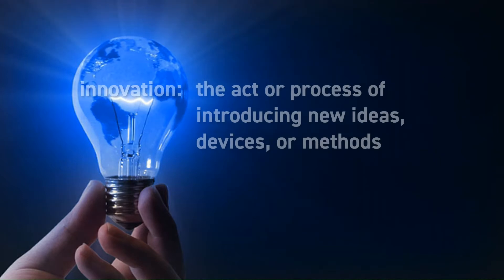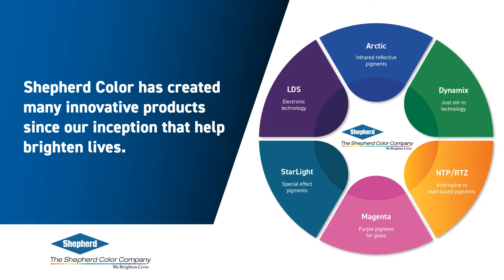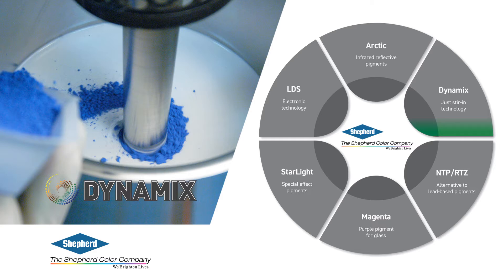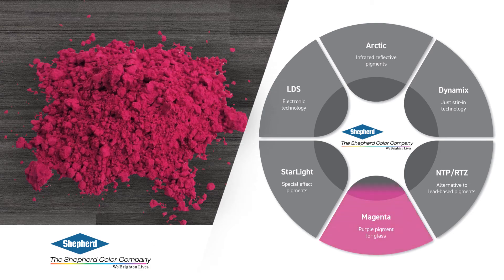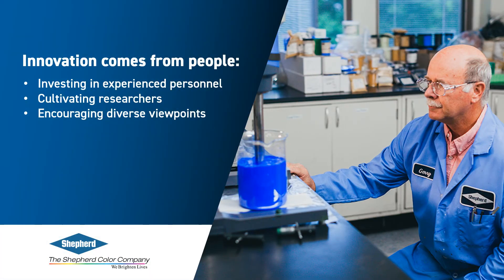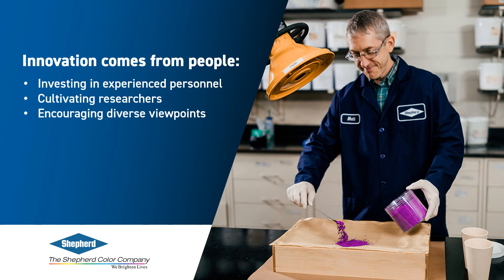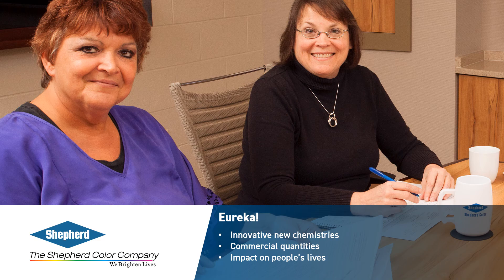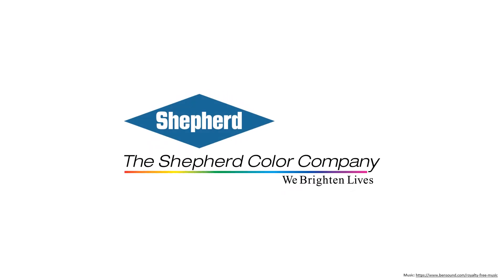Shepherd Color Innovation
All about how we view Innovation and how it pertains to inorganic color pigments.